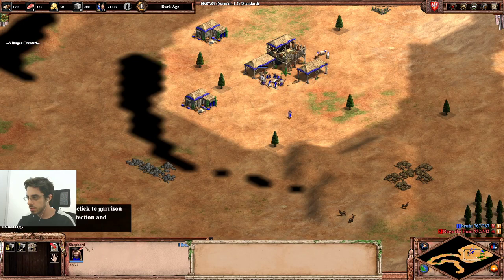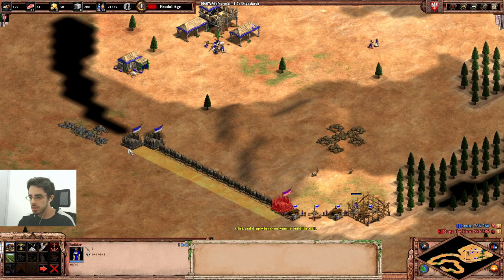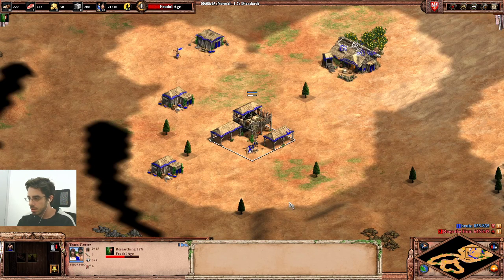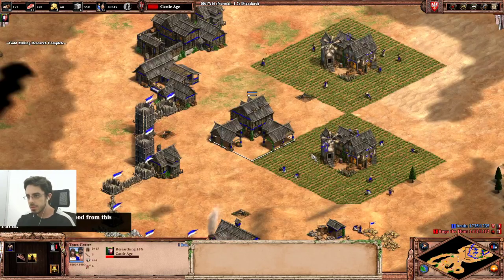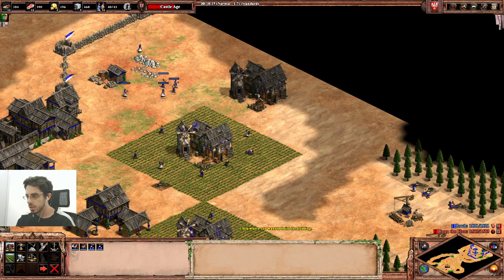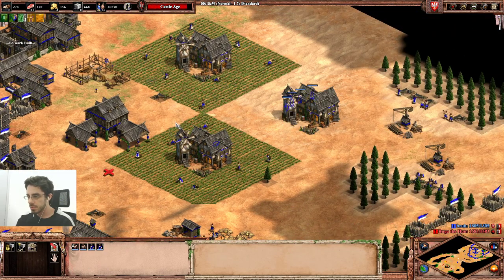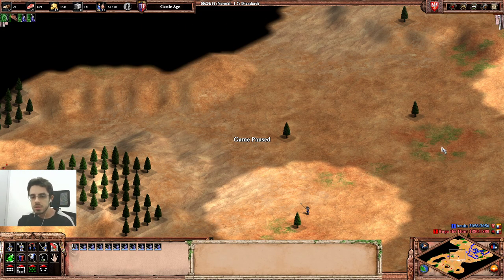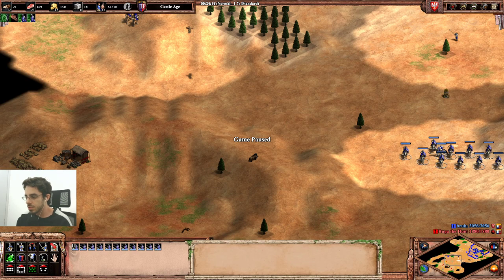Learn How to Play Poles! Scouts into Szlachta Privileges Build Order || Part 1/3 of the Poles series